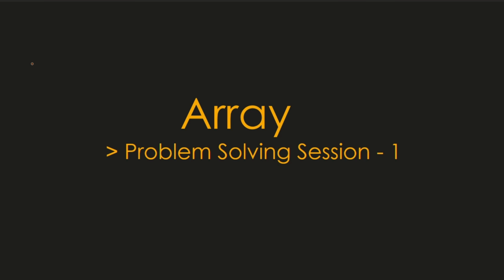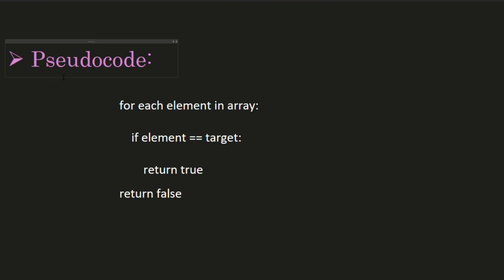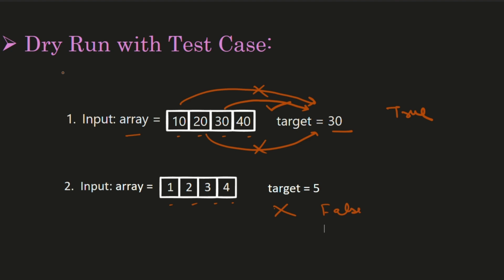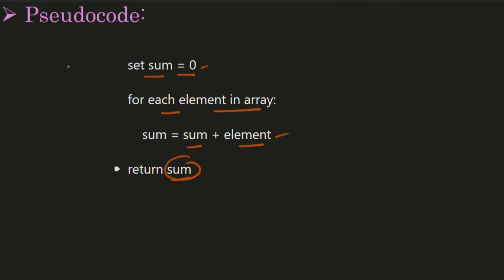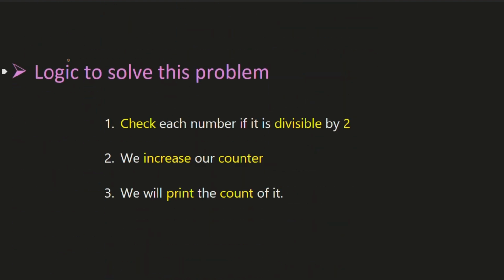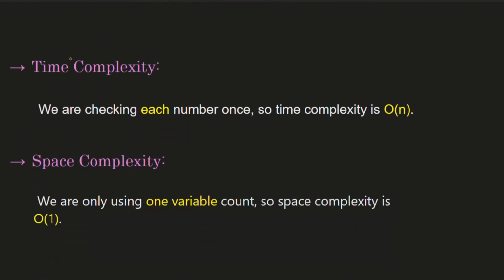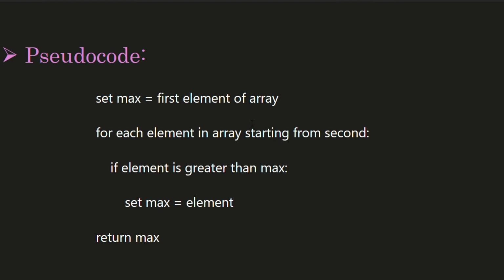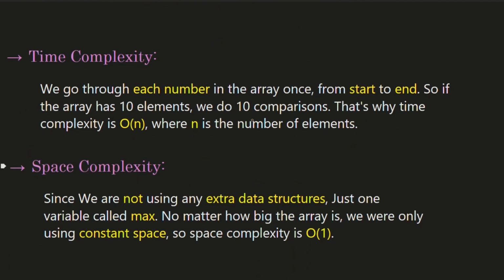Arrays - Part 2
Lets go a bit deeper into Arrays, solving a few problems